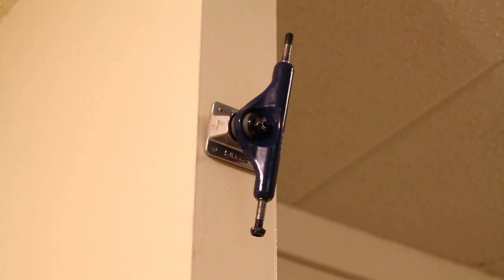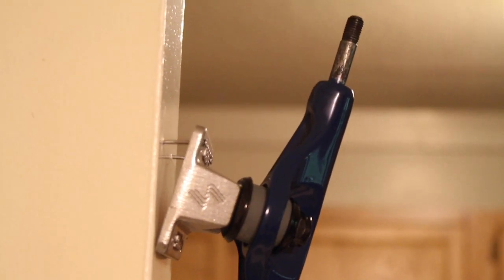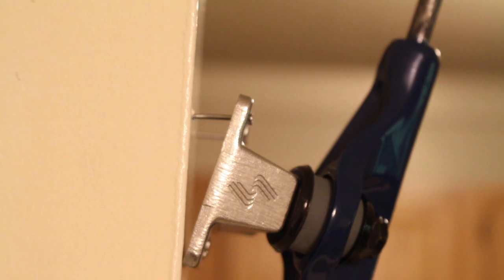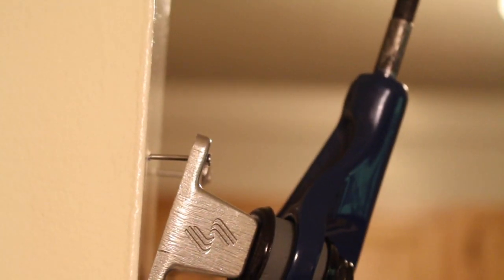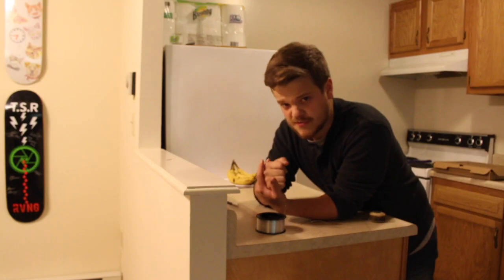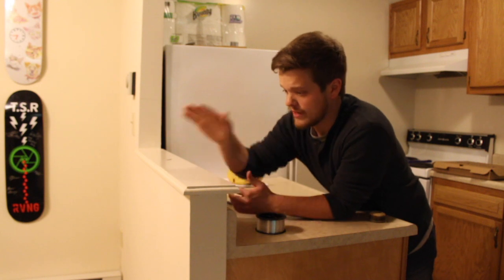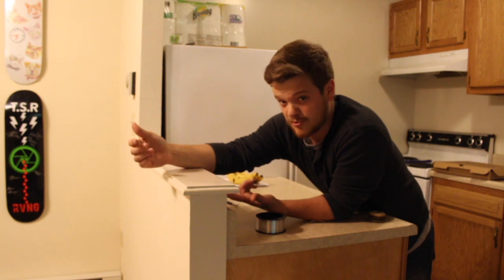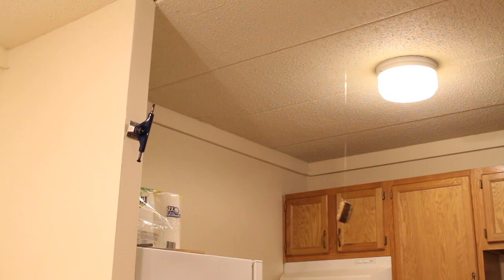The Game Every Skateboarder Needs! | Truck on a Wall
Hope you all enjoyed watching my try to make what may be the most fun toy ever haha. Leave a comment on what you thought! Get out there and try to make your own, it's worth it!